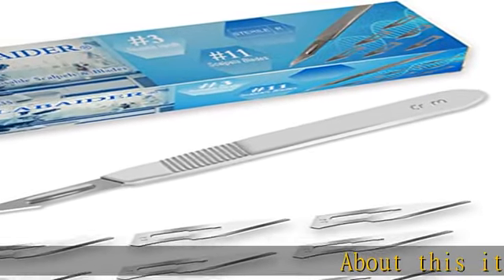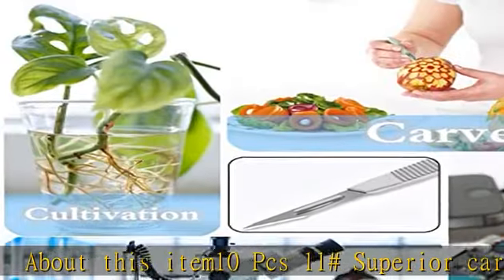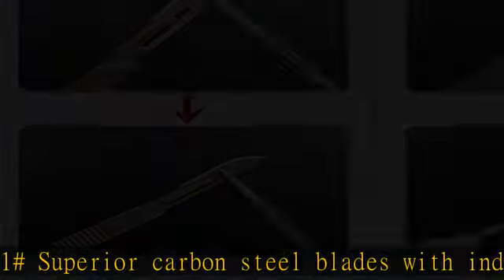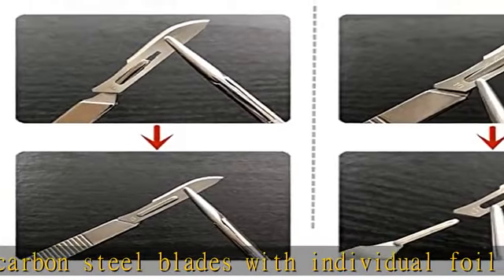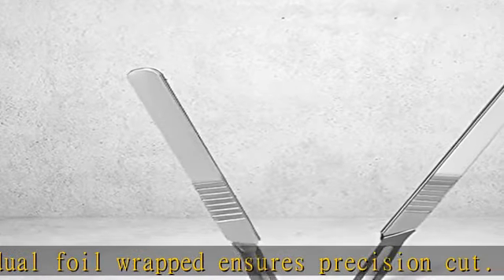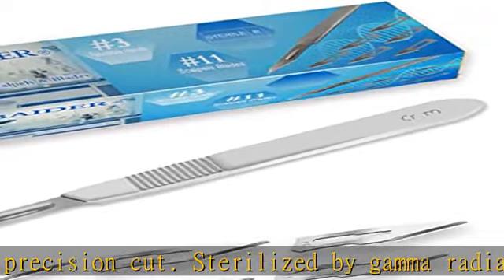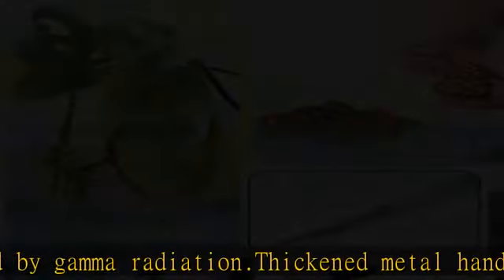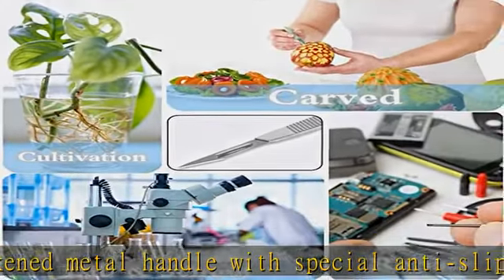Surgical Grade Blades #11 10pcs Sterile with #3 Scalpel Knife Handle for Biology Lab Anatomy, Pract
Surgical Grade Blades #11 10pcs Sterile with #3 Scalpel Knife Handle for Biology Lab Anatomy, Practicing Cutting, Medical Student, Sculpting, Repairing